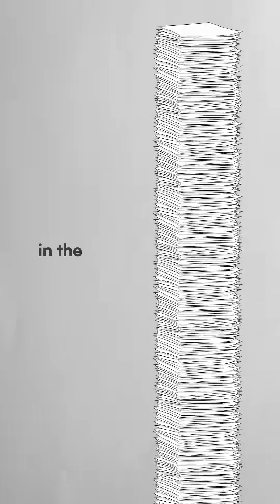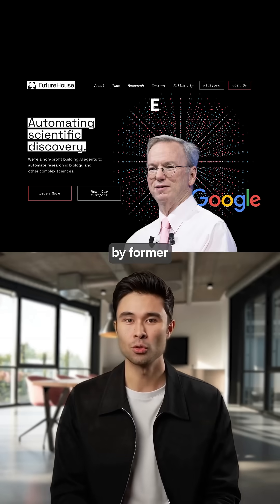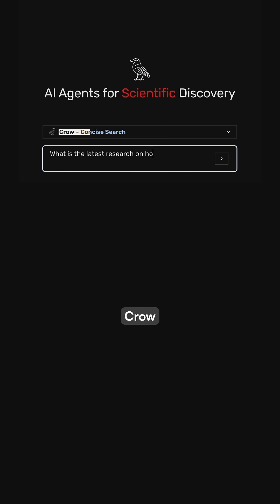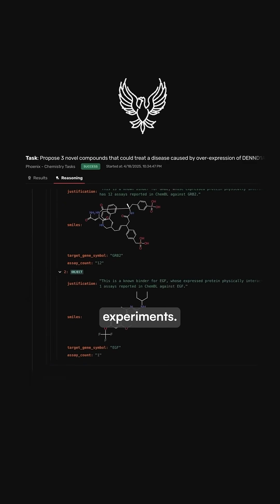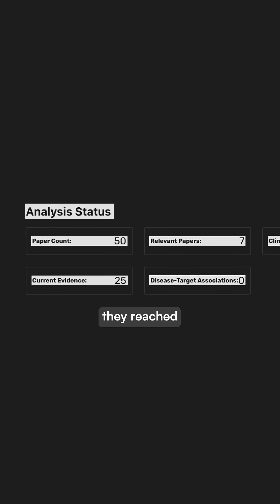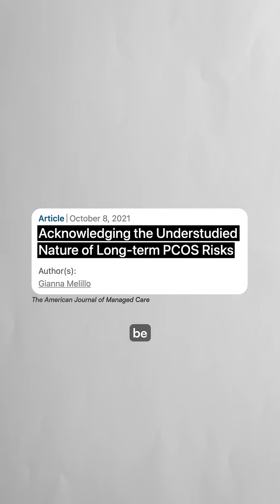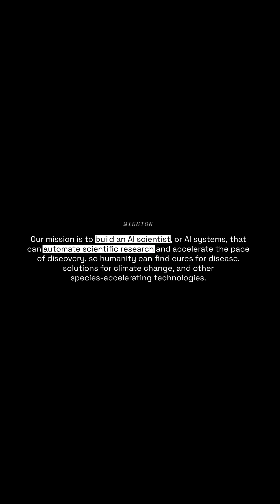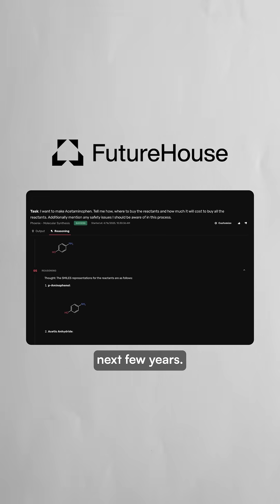This lab is training an “AI scientist” to cure disease🔬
Former Google CEO Eric Schmidt is backing FutureHouse, a nonprofit building AI systems to accelerate scientific discovery.

Their newly launched platform features four specialized AI agents that surpass PhD researchers in analyzing scientific literature.

The system identifies disease causes and potential treatments by processing thousands of research papers in minutes instead of weeks.

In demonstrations, researchers used the platform to quickly discover potential drug targets for PCOS.

With transparent reasoning processes and API access for integration into existing research workflows, FutureHouse aims to fundamentally transform how scientific breakthroughs happen, potentially saving millions of lives through accelerated medical discoveries.